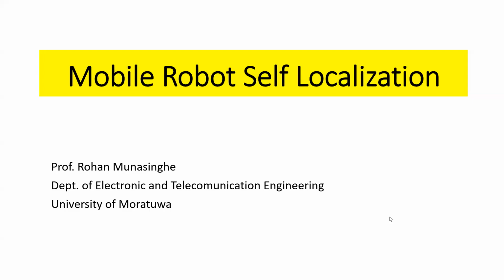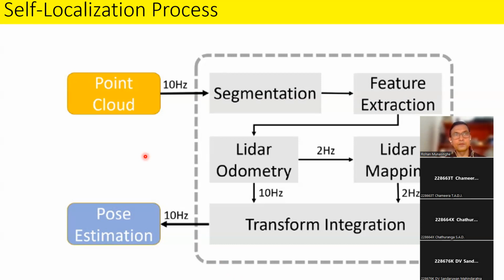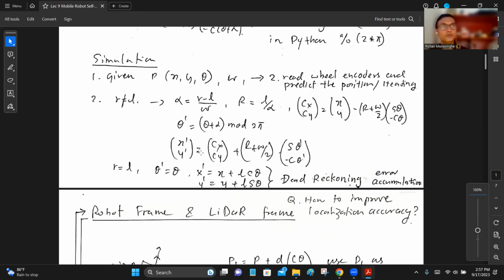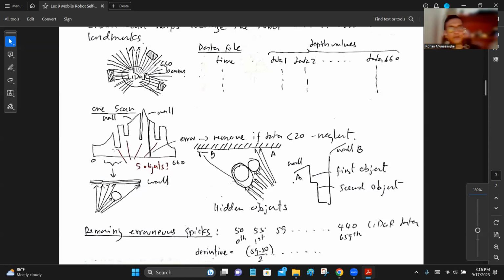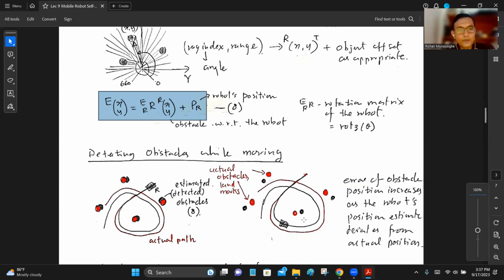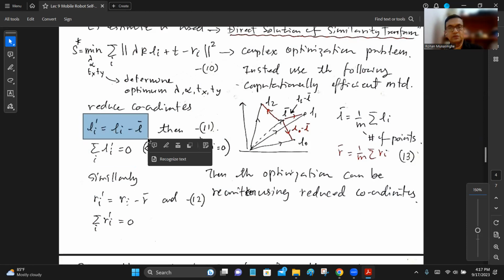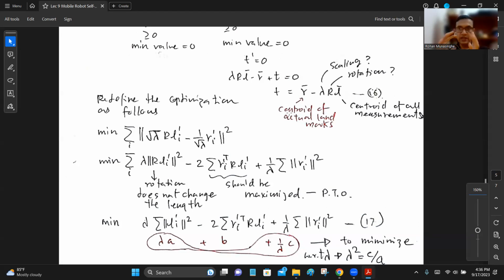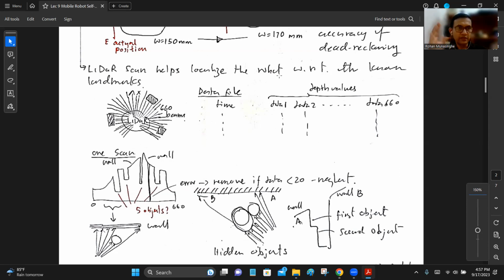Lec 10a Mobile Robot Self Localization 1